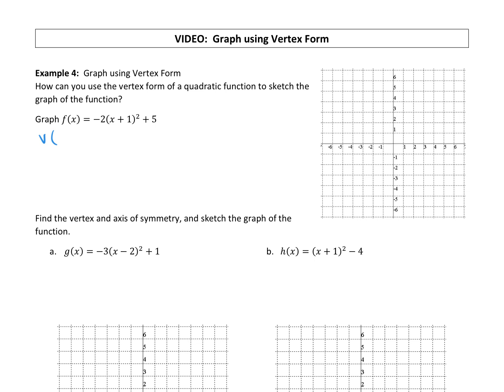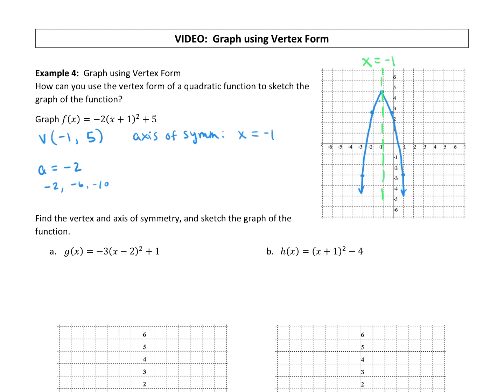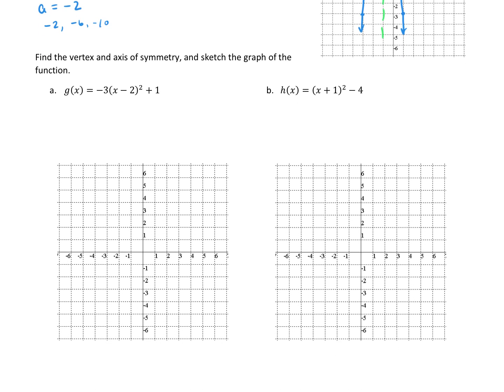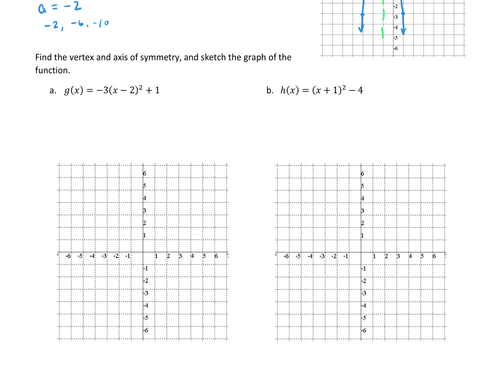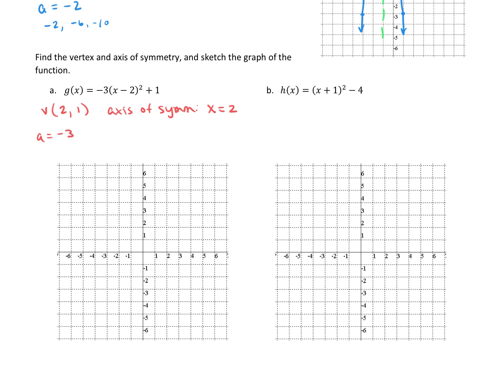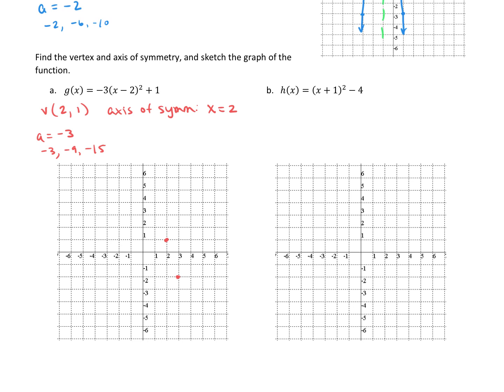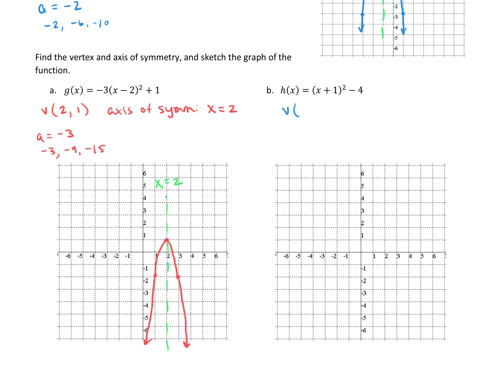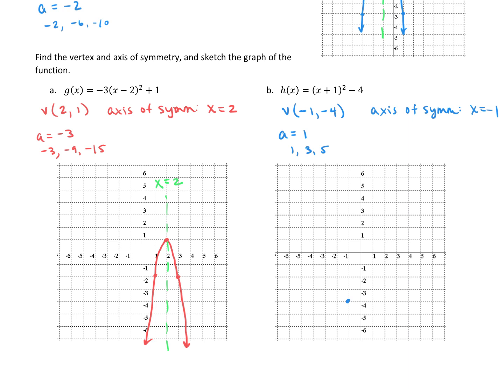Graph using Vertex Form